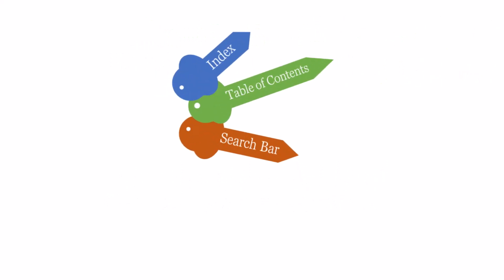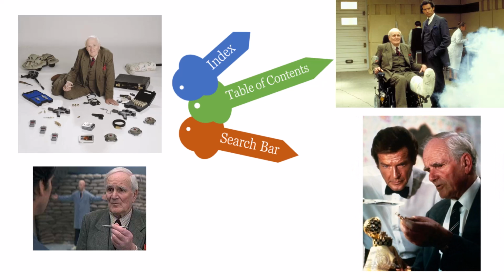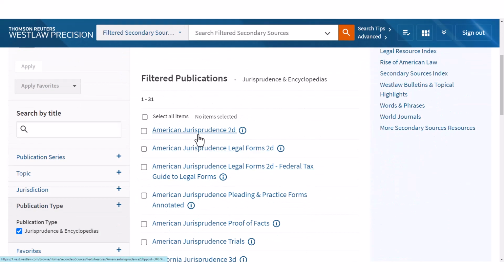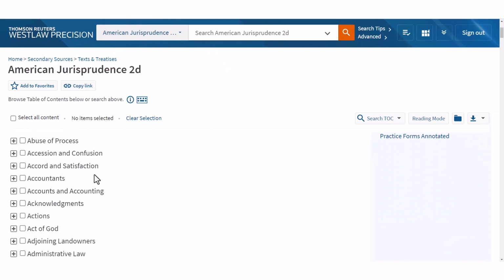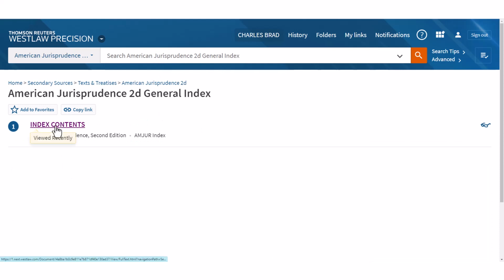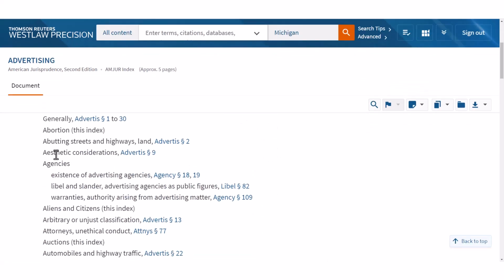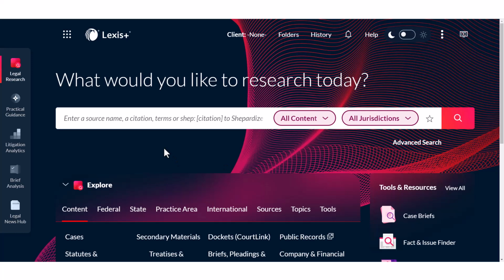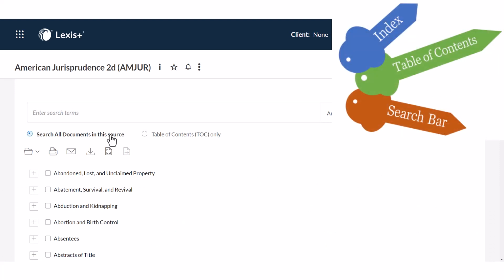2.3 Use the Index, Table of Contents, and Search Bar – Florida